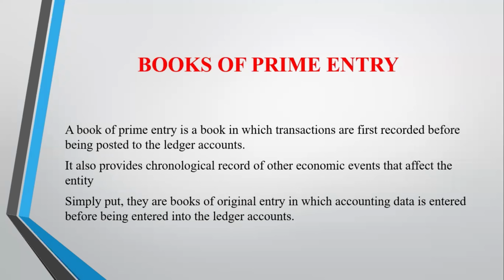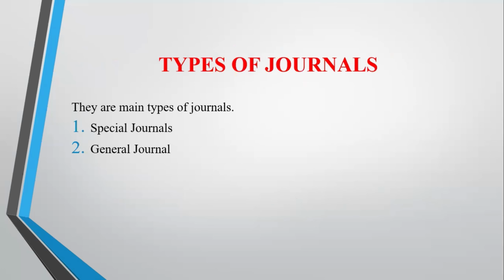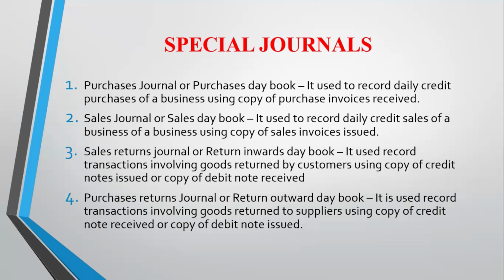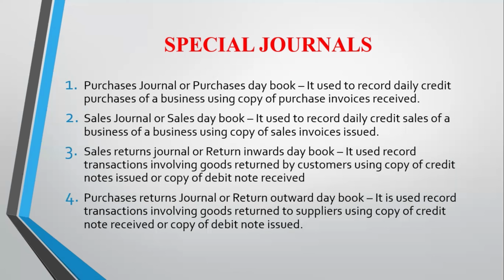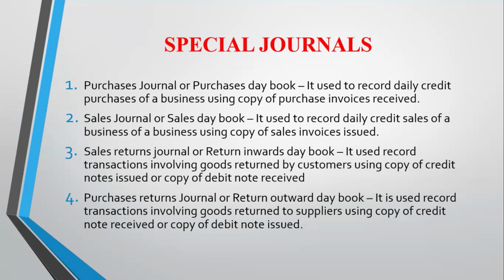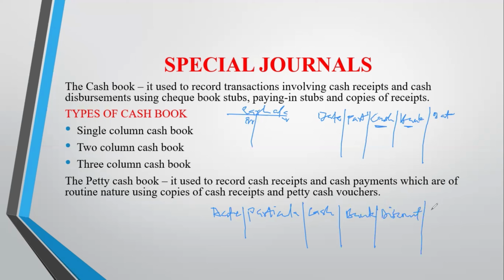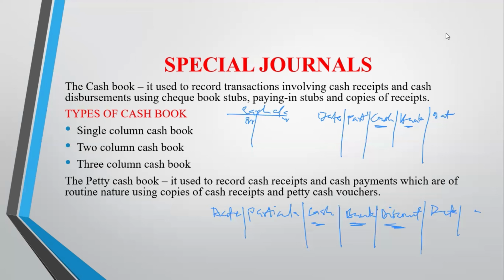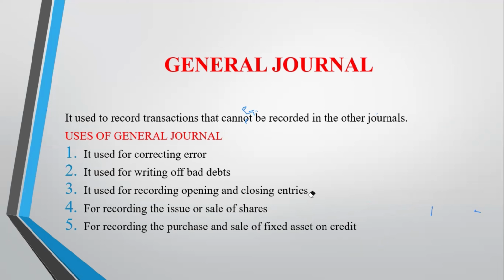BOOKS OF PRIME ENTRY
Books of prime entry, also known as books of original entry, are accounting records where financial transactions are first recorded before being posted to the ledger accounts. These books help in organizing and summarizing transactions systematically. Examples include:
 • Sales Journal – Records credit sales
 • Purchases Journal – Records credit purchases
 • Cash Book – Records cash receipts and payments
 • Sales Returns Journal – Records returned goods from customers
 • Purchases Returns Journal – Records returned goods to suppliers
 • General Journal – Records non-routine transactions like adjustments and depreciation

These books ensure accuracy and facilitate the preparation of financial statements.